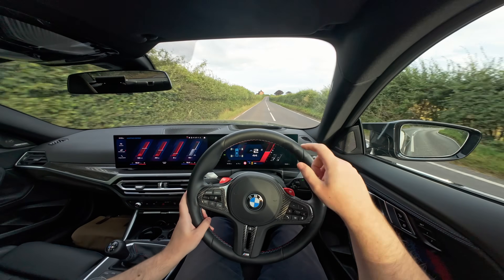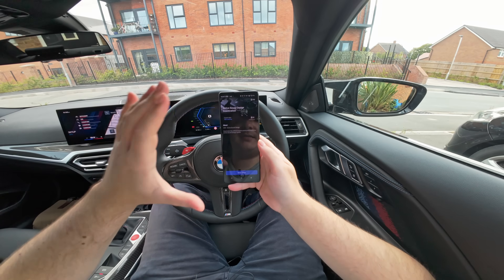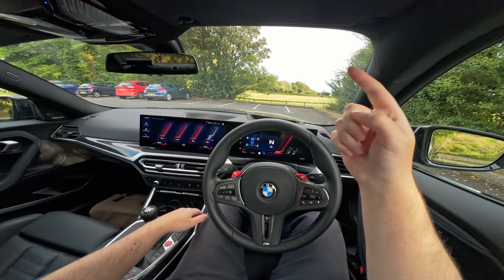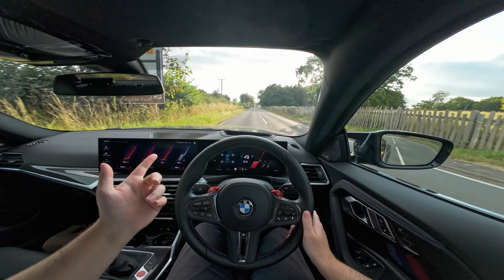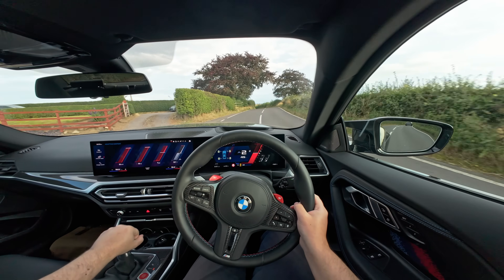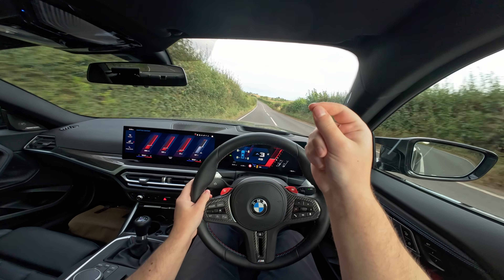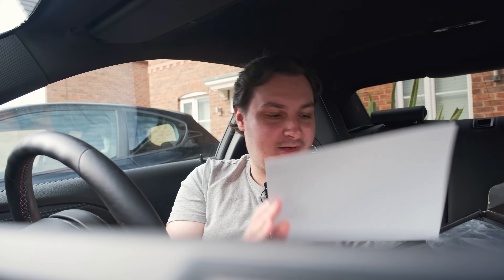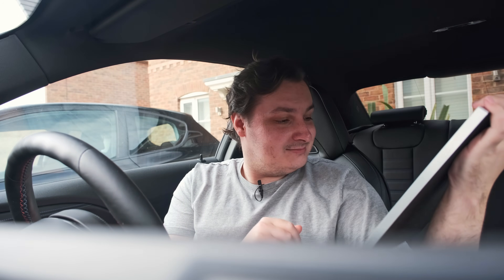Turbo Lag isn't what you think (boost threshold)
In this video, we’re diving deep into the world of turbochargers, specifically focusing on two often misunderstood concepts: turbo lag and boost threshold. If you’ve ever wondered why your turbocharged car doesn’t always deliver instant power, this is the video for you. We’ll clarify what turbo lag really is, how boost threshold works, and how you can use this knowledge to improve your driving performance.

What is Boost Threshold? We’ll start by breaking down the concept of boost threshold—what it means, how it works, and why it’s essential for any turbocharged engine. Understanding boost threshold is key to knowing when your turbo is ready to deliver that extra power. We’ll explain how it differs from turbo lag and why it plays a crucial role in maximizing your engine's potential.

What is Turbo Lag? Next, we’ll tackle the infamous turbo lag. Turbo lag is often blamed for delayed acceleration, but it’s not as simple as most people think. We’ll go into the mechanics of turbo lag, how it affects your driving experience, and why understanding the difference between turbo lag and boost threshold can make you a better driver. We’ll also discuss how different turbocharger setups can minimize or exacerbate turbo lag.

How to Use This Knowledge to Drive Faster - Finally, we’ll provide practical tips on how to use your understanding of boost threshold and turbo lag to drive faster and more efficiently. Whether you're on the track or just hitting the highway, knowing how to manage your turbocharged engine can give you a significant edge. We’ll share strategies on how to anticipate boost and reduce turbo lag, helping you get the most out of every drive.

Whether you’re a car enthusiast, a speed junkie, or just curious about turbo technology, this video is packed with valuable insights. By the end, you’ll have a clearer understanding of how turbochargers work, and you’ll be better equipped to handle your turbocharged vehicle.

- This is the video I mentioned at the start. Phenomenal stuff.

00:00 Intro
01:10 Sponsor segment
02:32 RPM and Boost
03:18 Boost Threshold
05:02 Turbo Lag
08:00 Different types of cars/turbos
09:54 Bonus for you guys :)